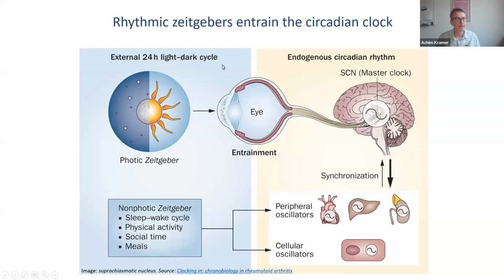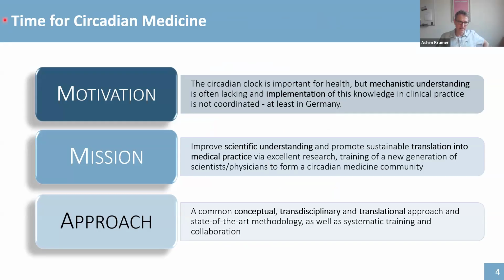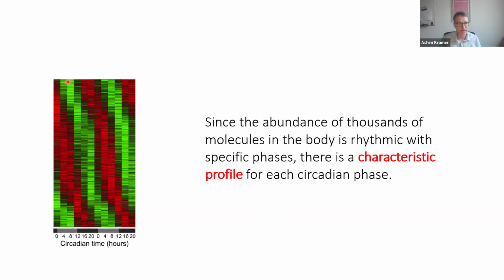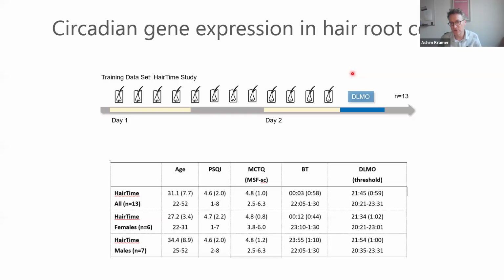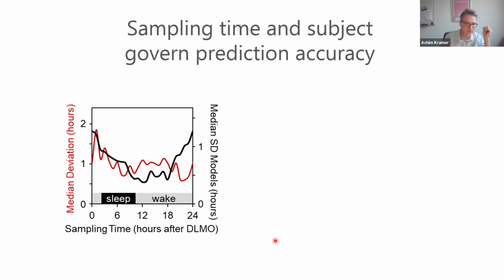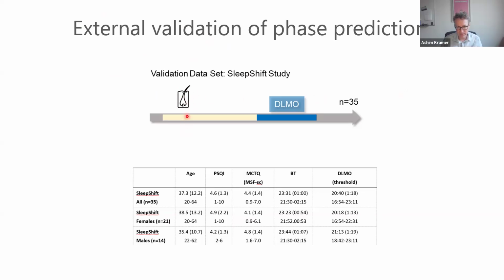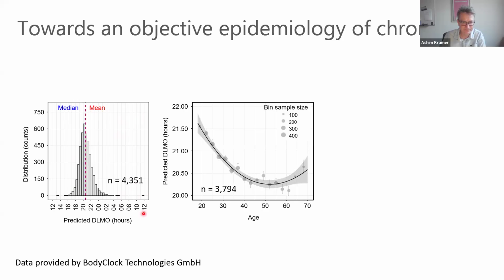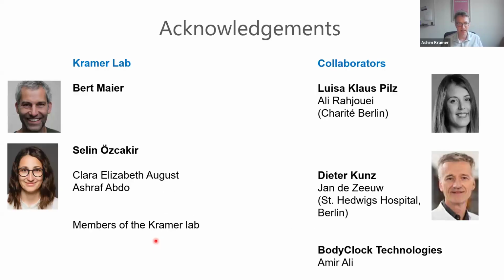Achim Kramer: Predicting chronotype from a hair test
Current Topics in Visual & Circadian Neuroscience (Spring/Summer 2025)
Achim Kramer (Charité – Universitätsmedizin Berlin): Predicting chronotype from a hair test
Seminar Series Current Topics in Visual & Circadian Neuroscience
28 April 2025, 17:00 CEST